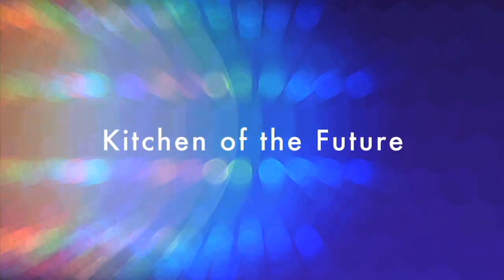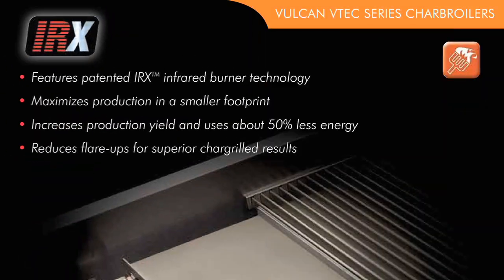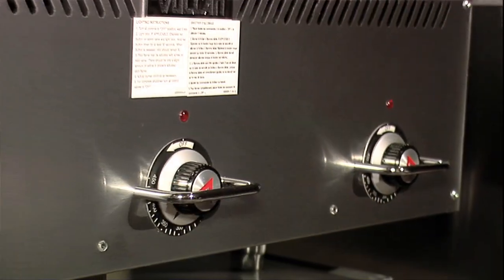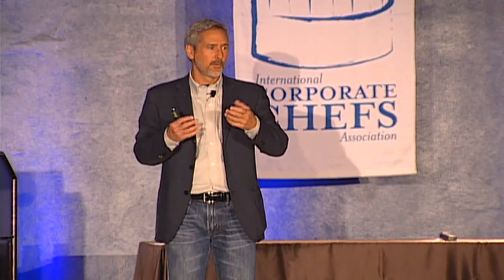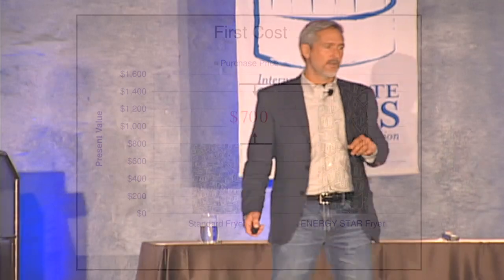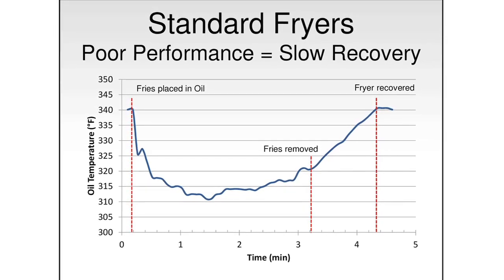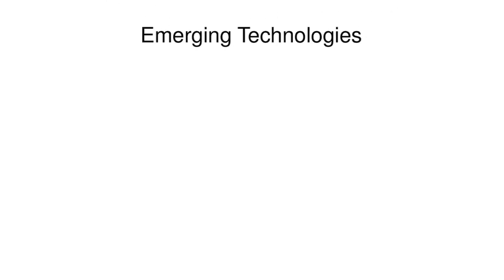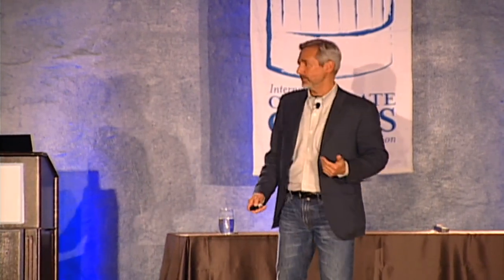ICCA - Commercial Kitchen of the Future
International Corporate Chefs Association heard from the experts about great energy savings options in the commercial kitchen.  Fisher-Nickel Food Service Technology Center talked about Energy Star efficient products which included innovative Vulcan kitchen products.